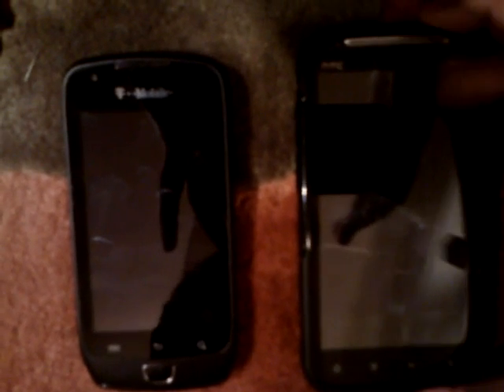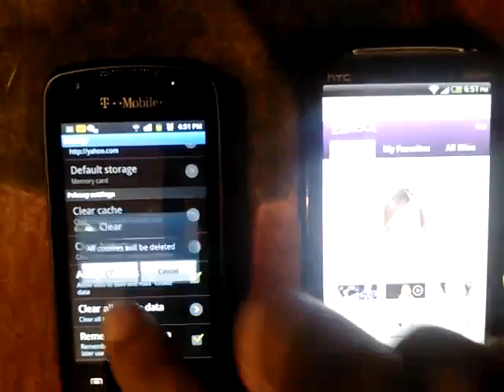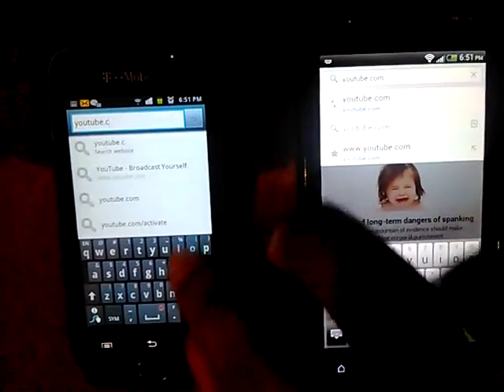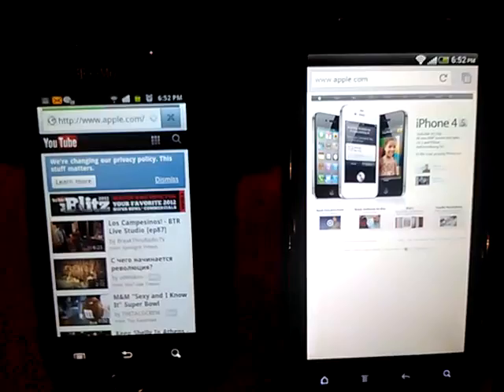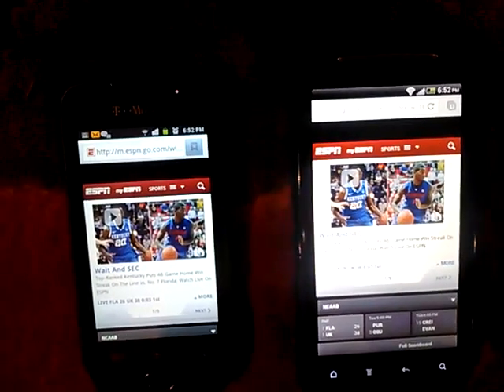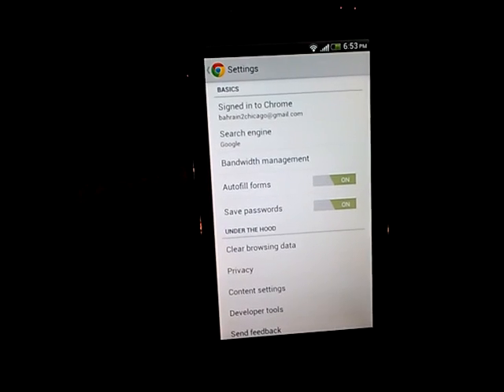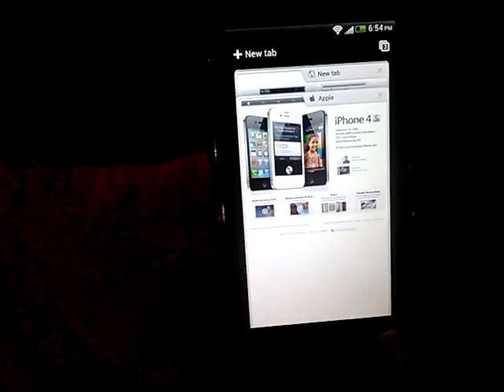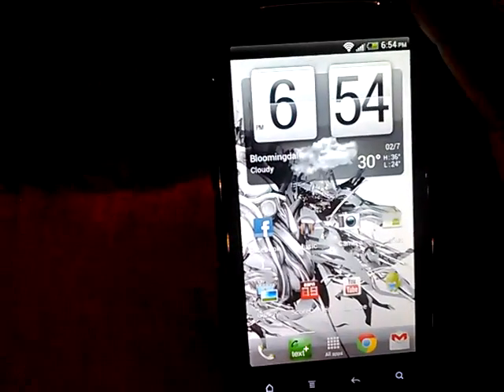Review Google Chrome beta on Android ics vs regular browser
Comparing the two browsing apps in a speed test. And showoff some nifty features of the much awaited google chrome app for android.
Sorry about the video quality.